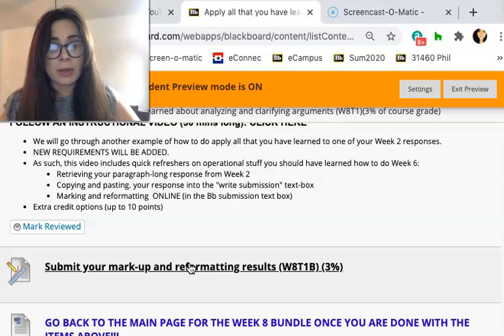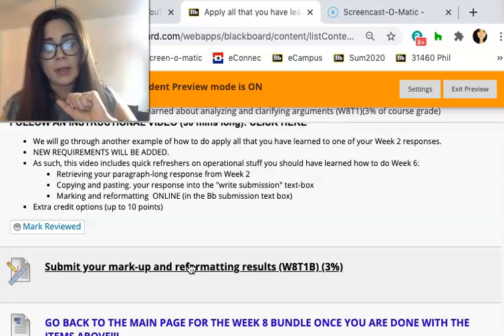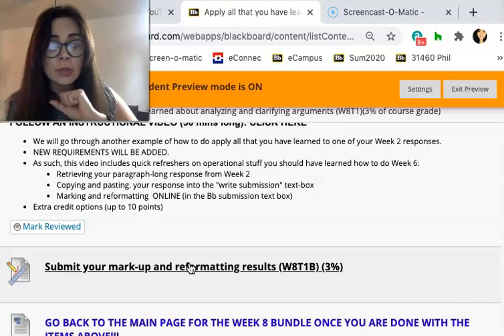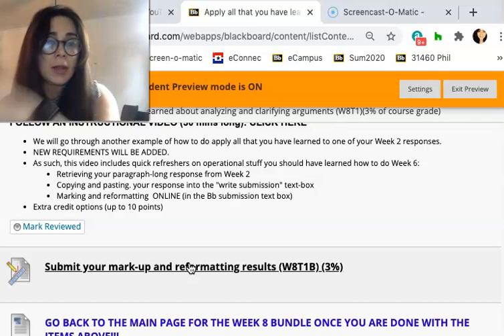ETHICS/PHIL 2306 Week 8 Task 1 (Video 1 of 6) (Dr. C., Fall 2020)